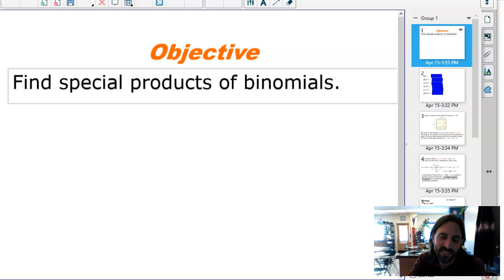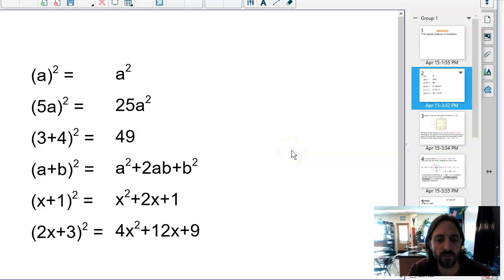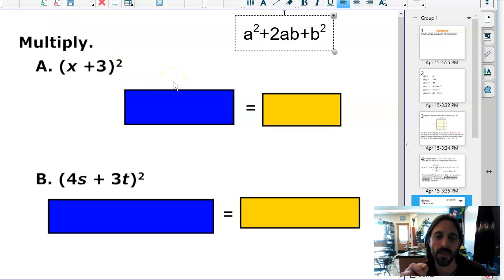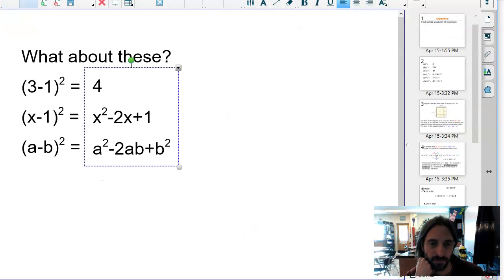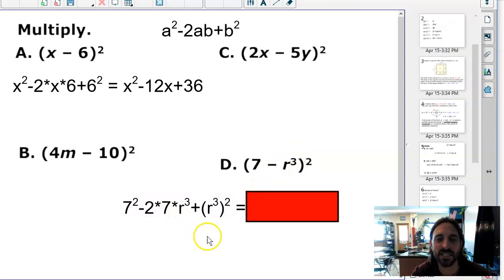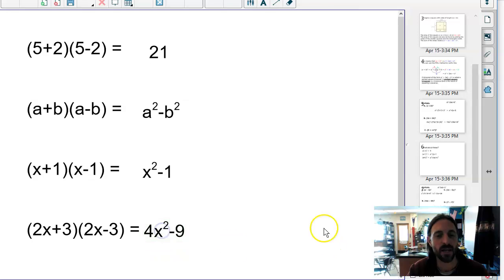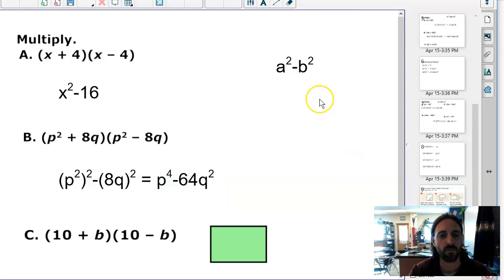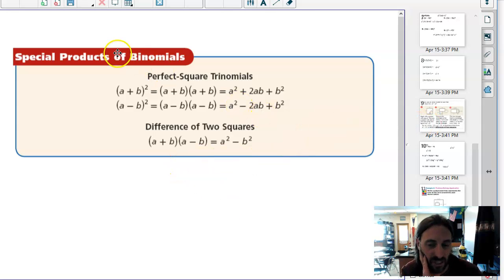6 6 Special Products of Binomials